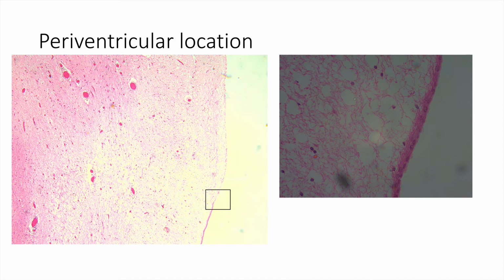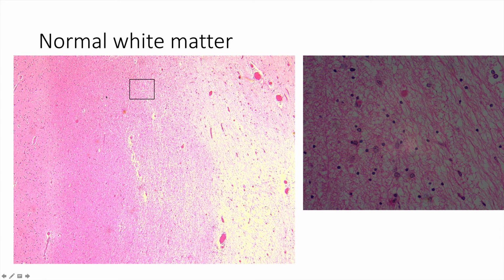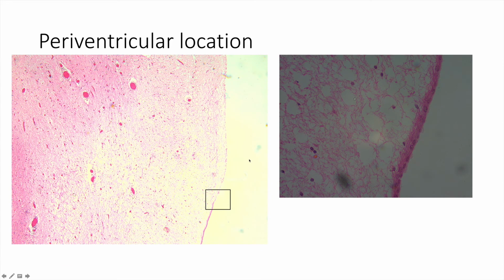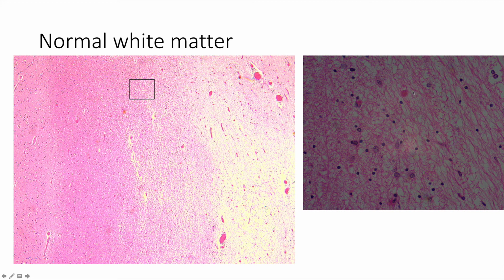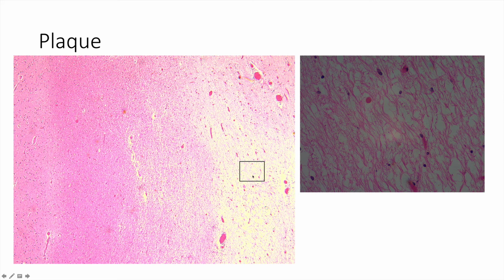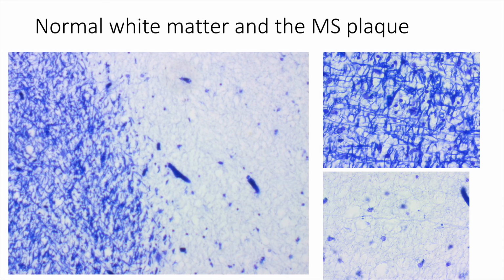Multiple Sclerosis - A Series of Ainsworth Video Bytes